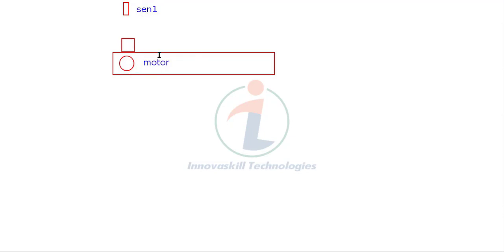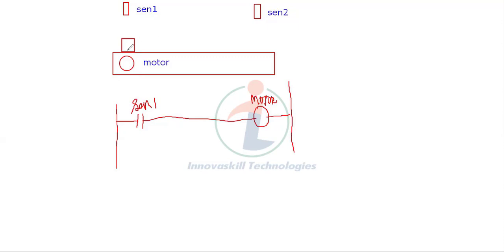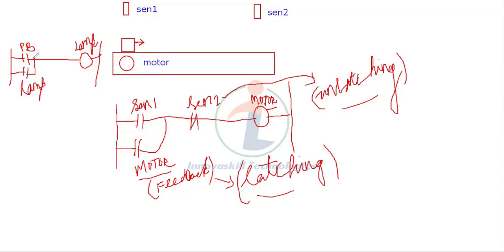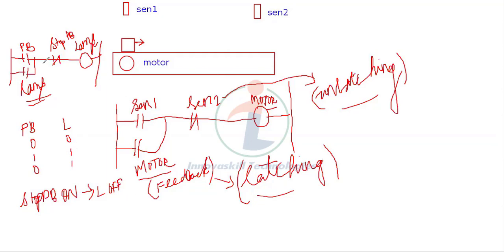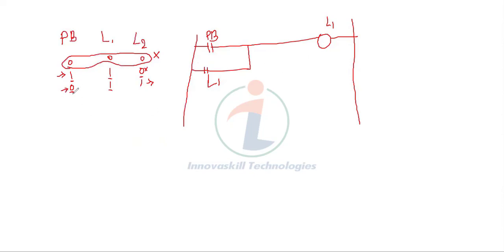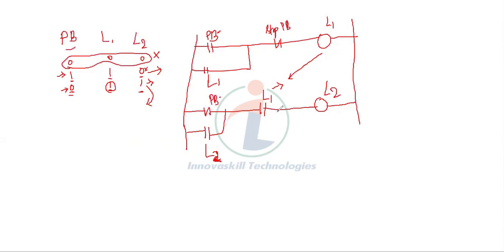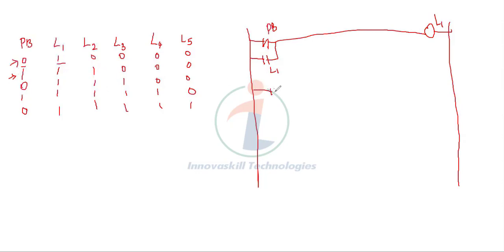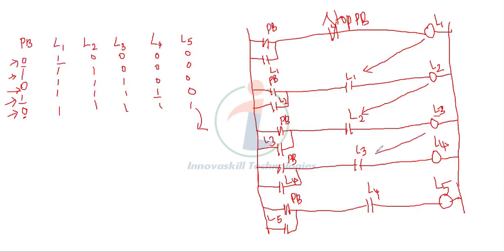SESSION#11 LATCHING, UNLATCHING AND INTERLOCKING | PLC | SCADA | HMI | VFD | DCS